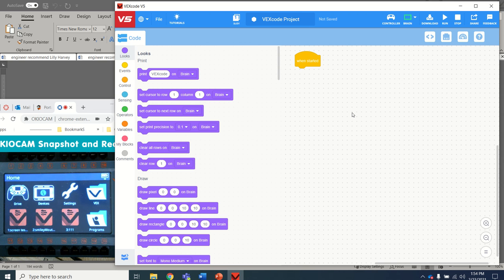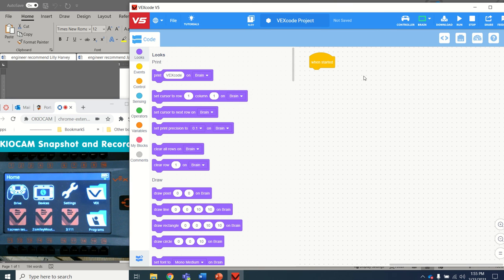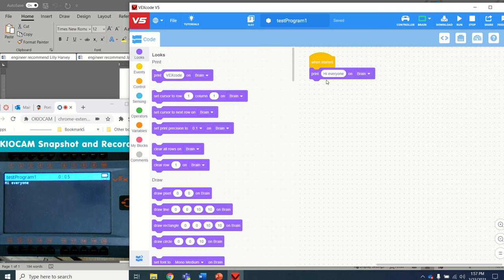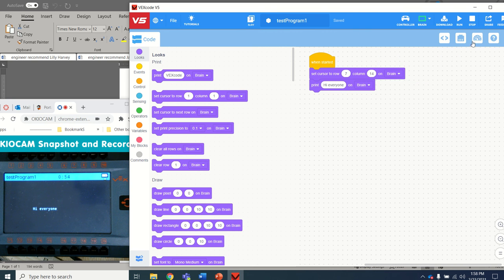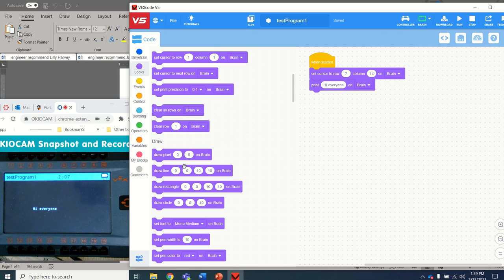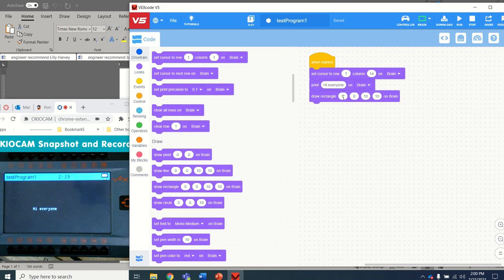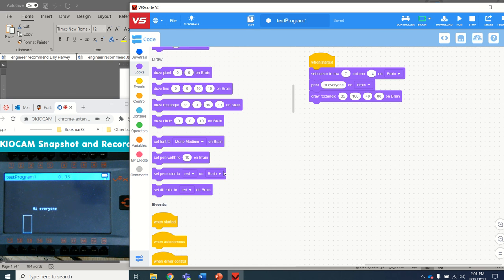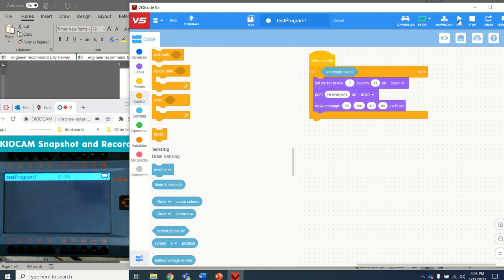Introduction to Vex V5 programming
How to set up, introduction to block programming